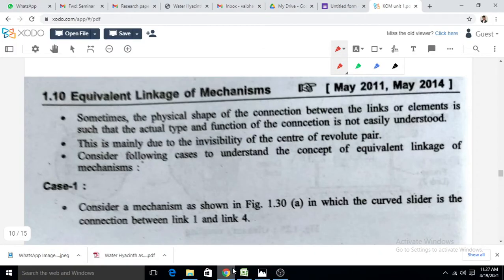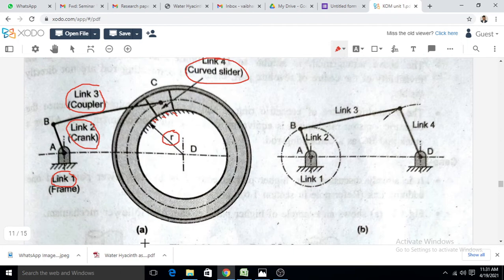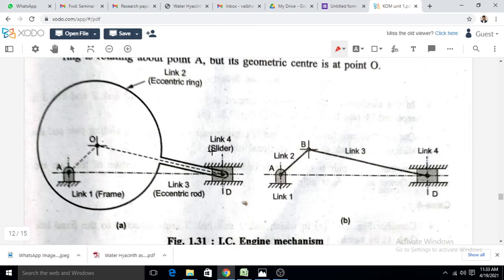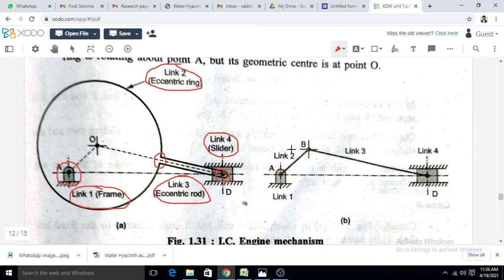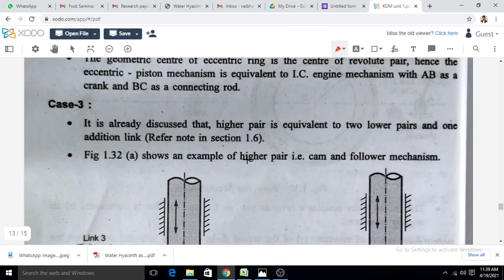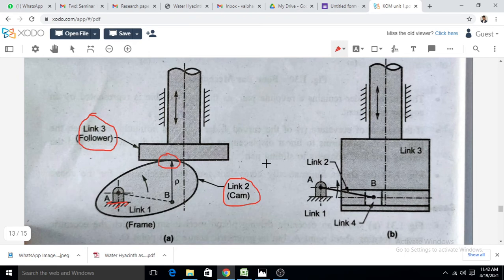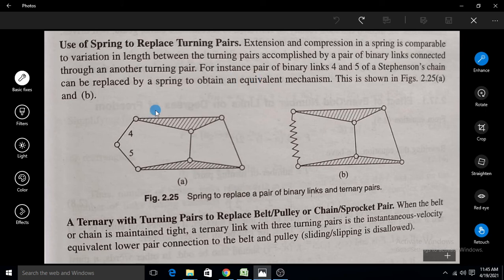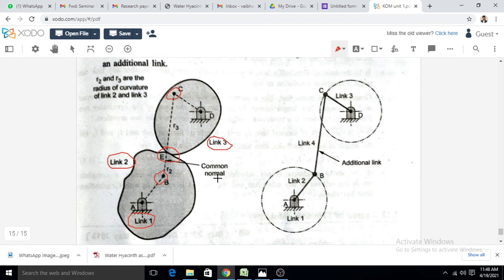Subject: Kinematics of Machinery: Unit 1 Lecture 6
Equivalent Linkages and its Cases - Sliding Pairs in Place of Turning Pairs, Spring in Place of Turning Pairs, Cam Pair in Place of Turning Pairs